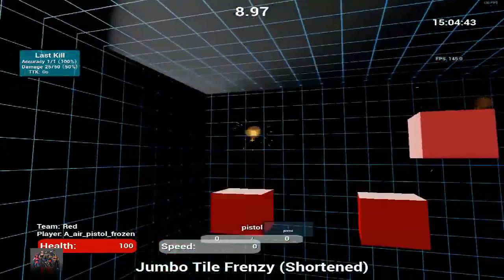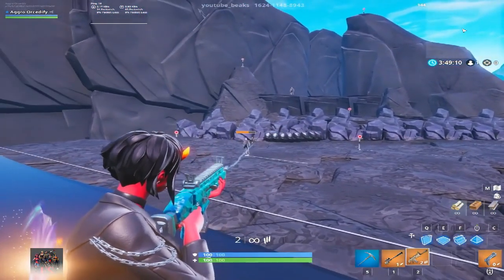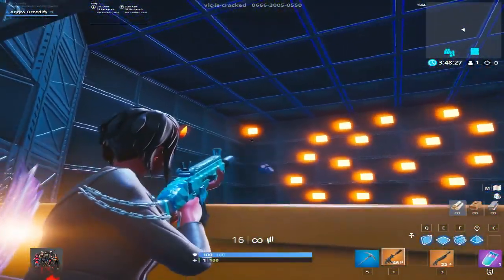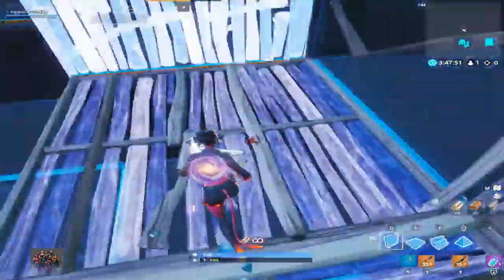How To Aim Like Tfue And Shroud On Mouse And Keyboard Fortnite Tips